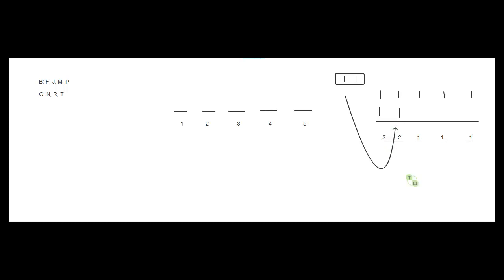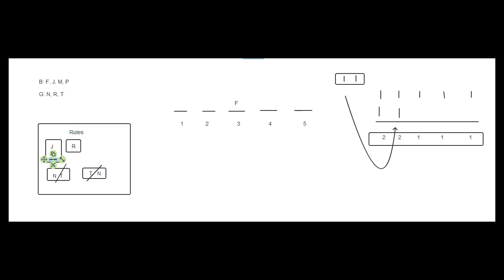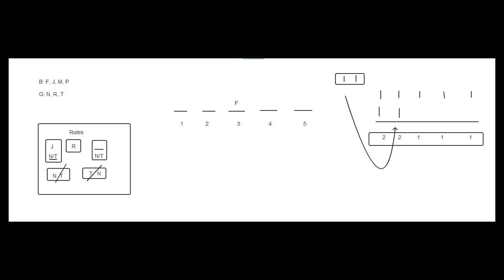31.1 (June 2000)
Page 2 of Big Complex Linear Set